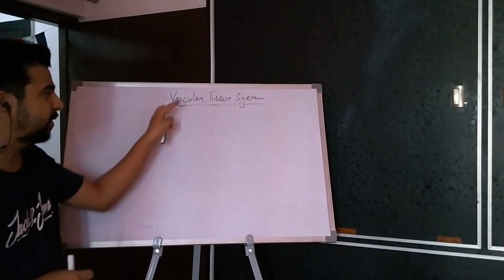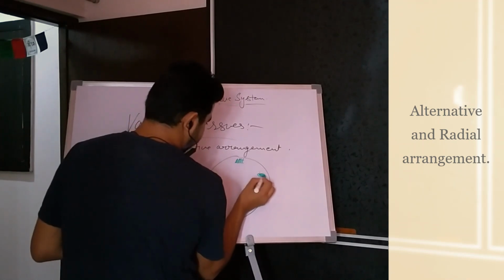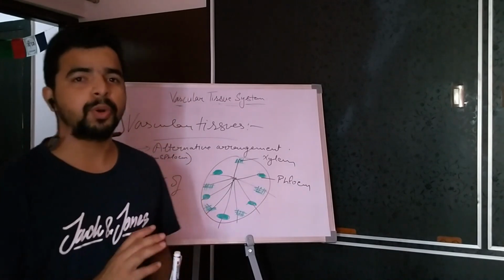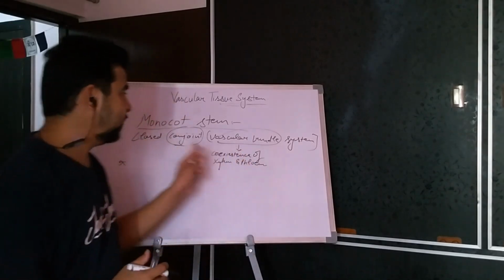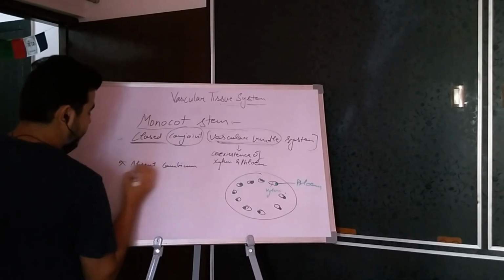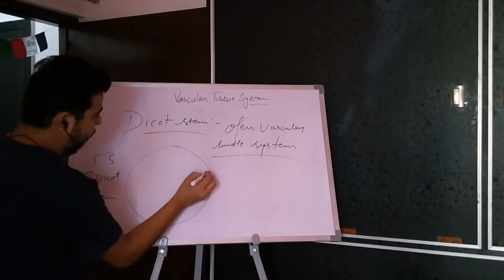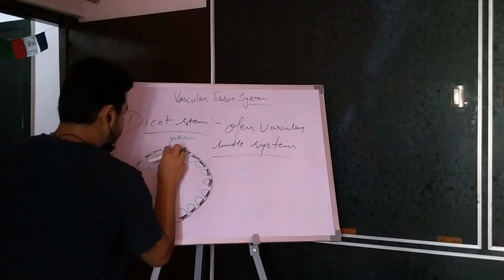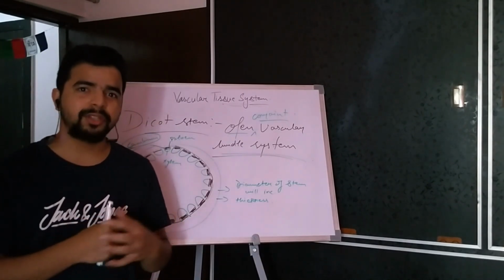Anatomy Of Flowering Plants |Vascular Tissue System| NEET-Botany | Biology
The arrangement of vascular bundles of vascular tissues which are xylem and phloem in roots and the stems of monocotyledons and dicotyledons plants are discussed in this video.